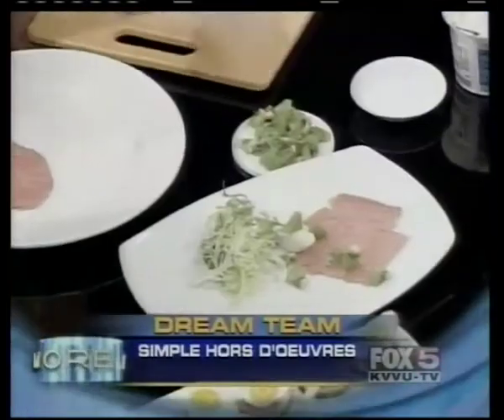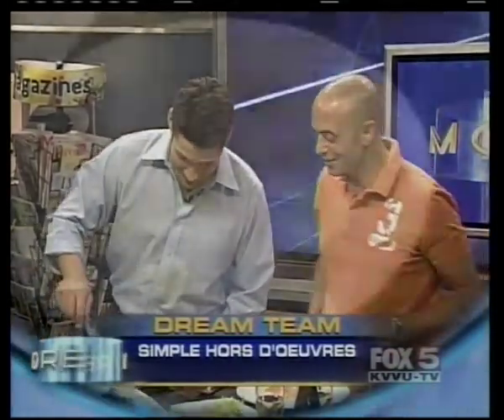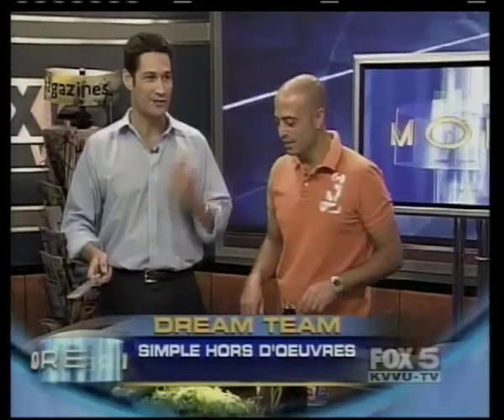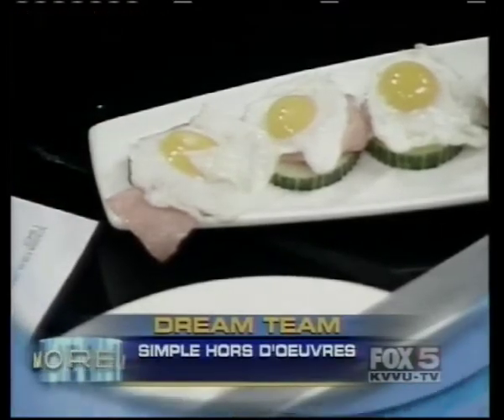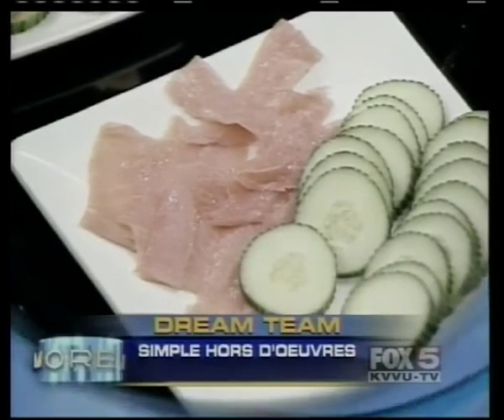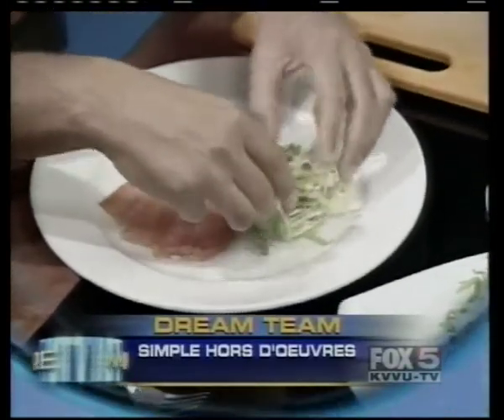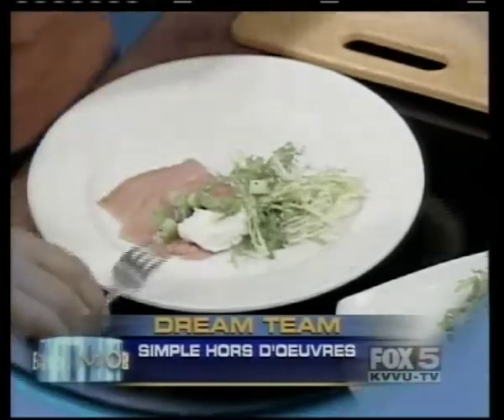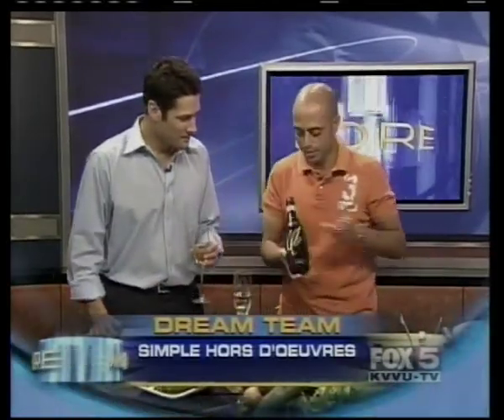chef marco porceddu prepares different appetizer at fox5 mor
Chef marco porceddu prepares smoked salmon with quail eggs on cucumbers.